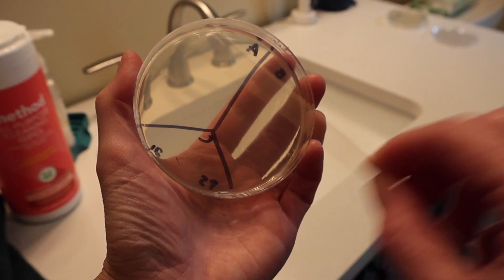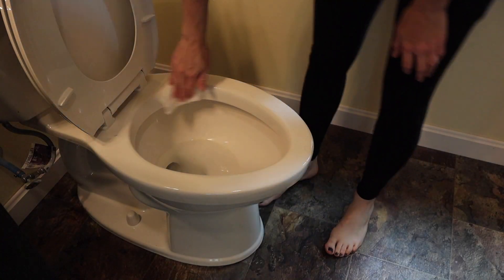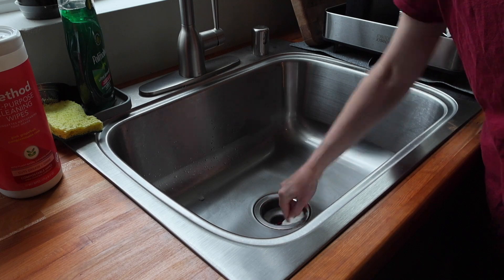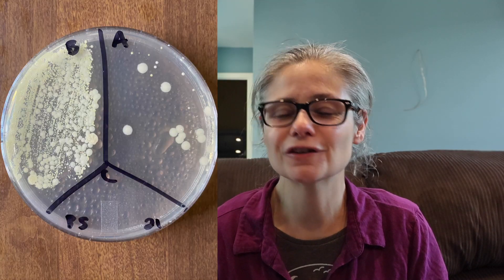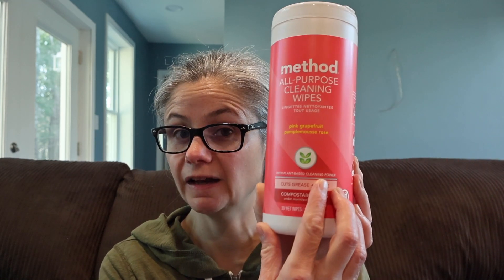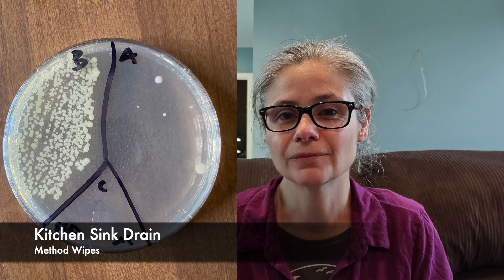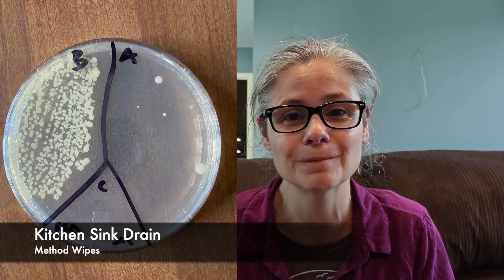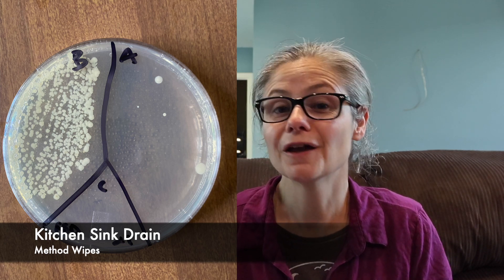Testing Method Wipes To See If They Can Remove Bacteria Around My Home!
In this video I test the Method Cleaning Wipes to see if they can remove bacteria from my home even though Method makes NO claims to remove bacteria with this product.

***SUPPORT ME!***
Leave a YouTube Super Thanks!
~~~SHOUTOUT TIME!!~~~
~Thank you for buying me some coffee~
Witfilda!
TJ!
Vyviane!
Kayla!
Mary!
C Leonard!
Ryan!
Kimberly!
Stephanie!
Jamie!
Pamela!
Katie!

CDGMR1!
Bereever!

Mail:
Linda Strickland
10 State Rd #246